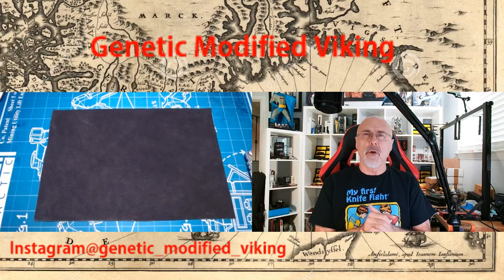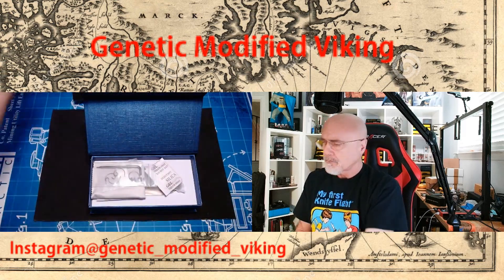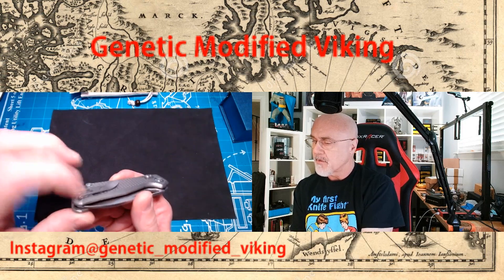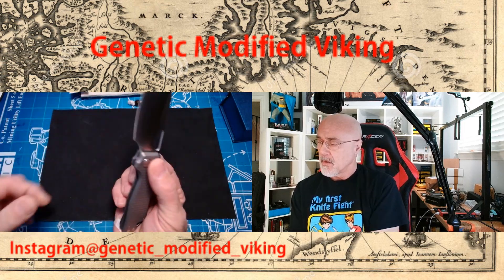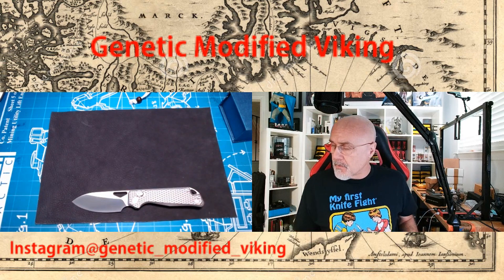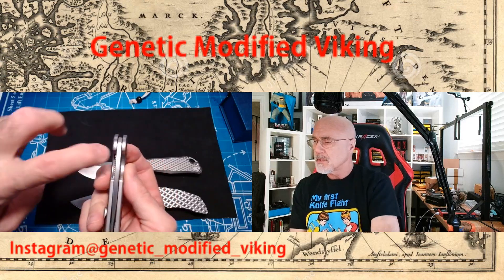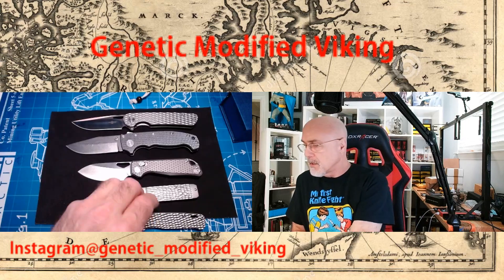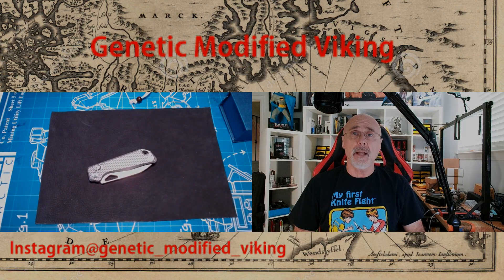Kunwu Pulsar - Wow! They pack in the EXTRAS!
Kunwu Pulsar Unboxing and Diamond Texture Comparisons